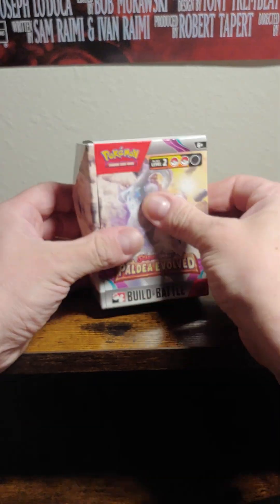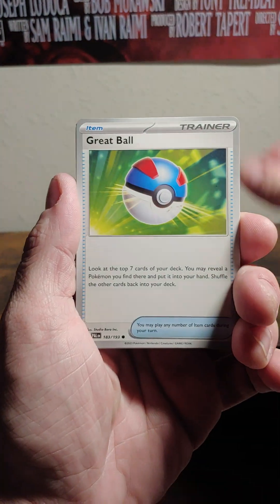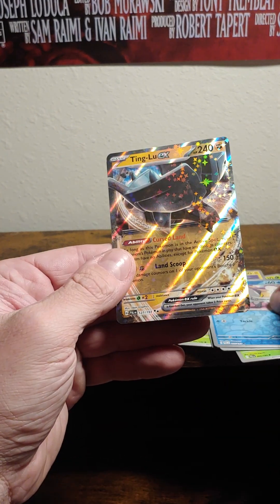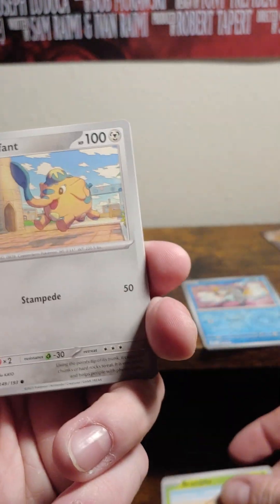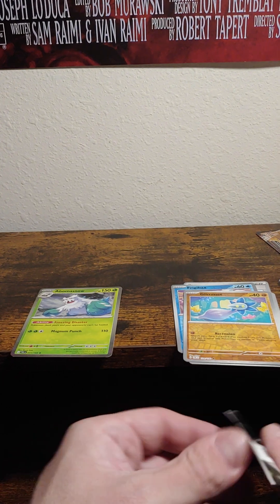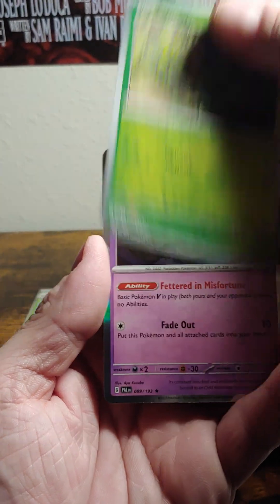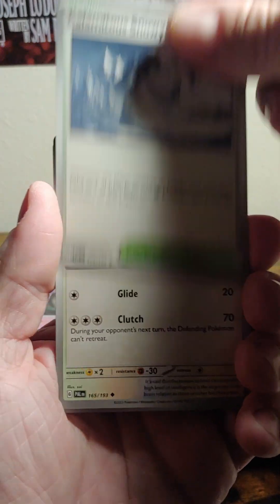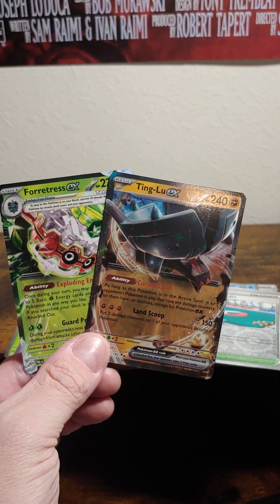Pokemon Paldea evolved build and battle opening - rippin and flippin